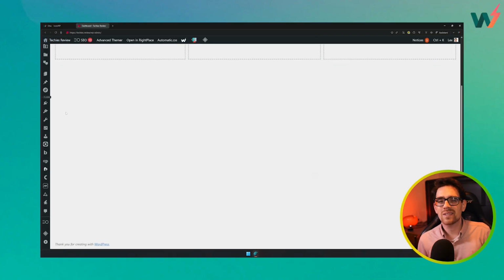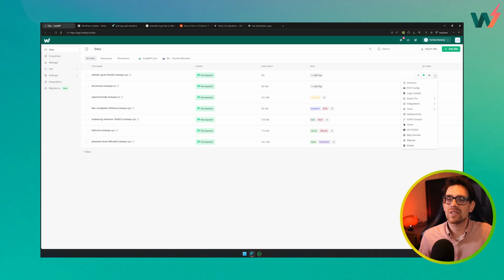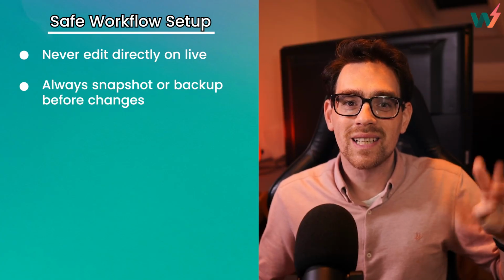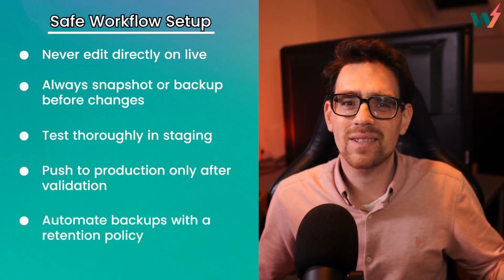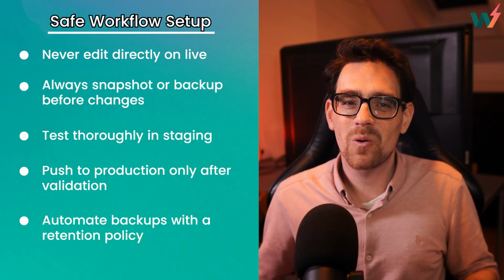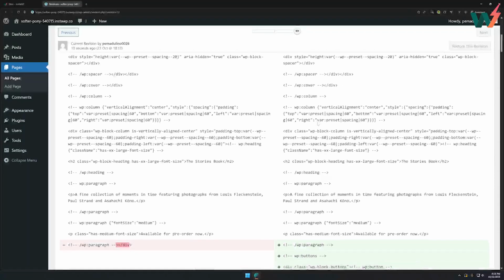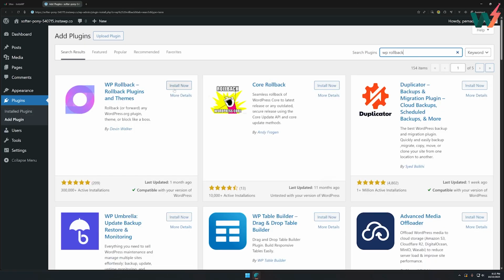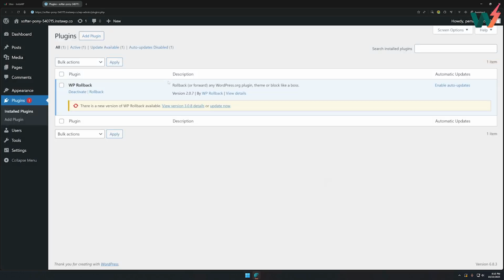How to Add Versioning and Rollback to Your WordPress Site | Step-by-Step Demo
In this video, Lex walks you through how to set up versioning and rollback in WordPress, so you can update, experiment, and collaborate without fear.

You’ll see exactly how to:
 - Use built-in WordPress revisions to restore changes
 - Create manual and automatic backups the right way
 - Roll back plugins with WP Rollback
 - Test updates safely using InstaWP Snapshots
 - Keep a clean workflow for staging, validation, and production

What You’ll Learn:
 • How to recover instantly when an update breaks your site
 • The difference between revisions, backups, and full snapshots
 • Why staging and rollback are essential for client sites
 • How InstaWP Snapshots make versioning effortless — like Git for your entire site

Timestamps:
0:00 – Intro & problem setup
0:45 – Why versioning matters
1:20 – Common rollback methods
3:30 – InstaWP Snapshots
4:10 – Safe workflow rules
6:20 – Practical demo
9:10 – Best practices & wrap-up